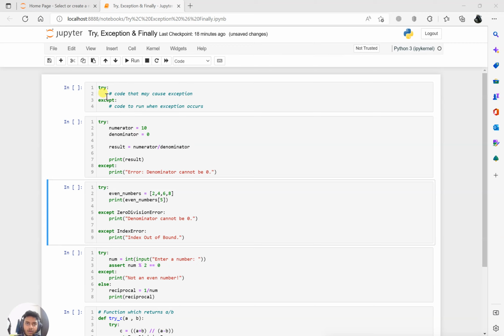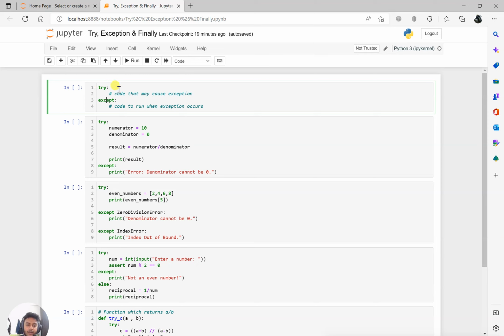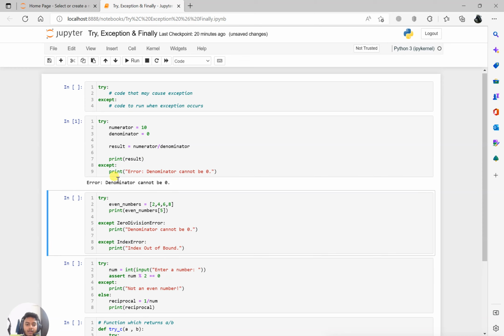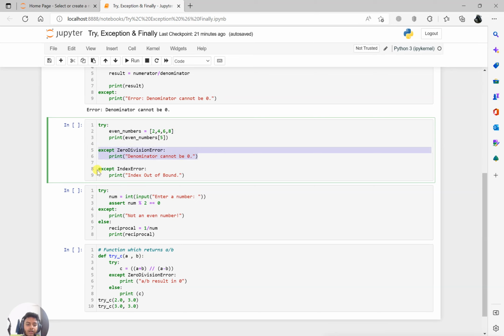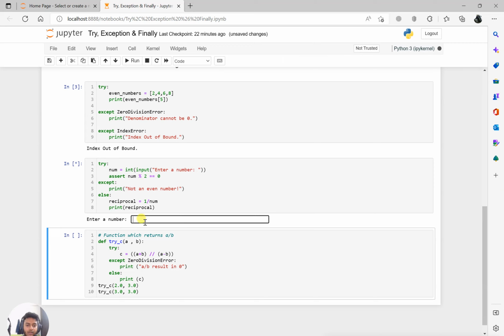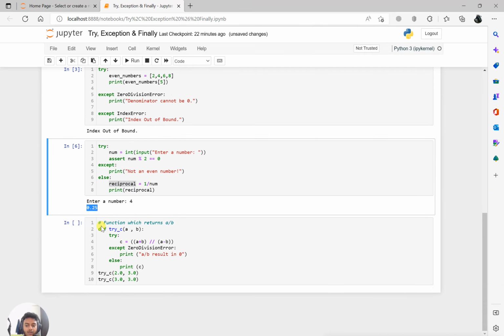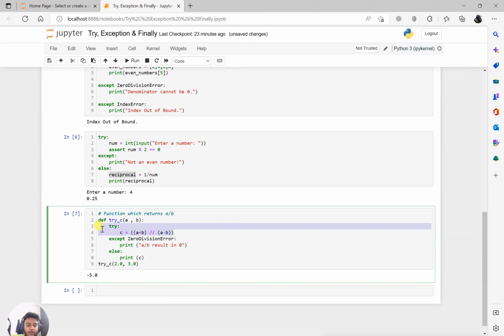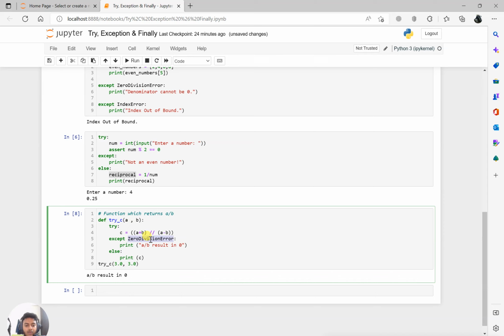13. Try, Exception & Finally | End to End Python Tutorial